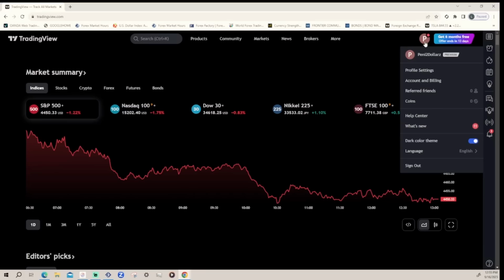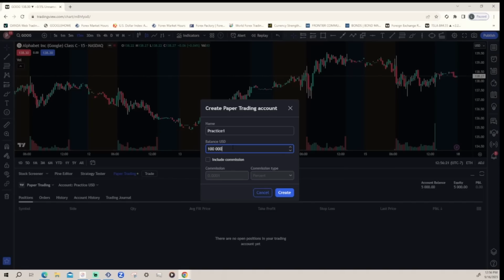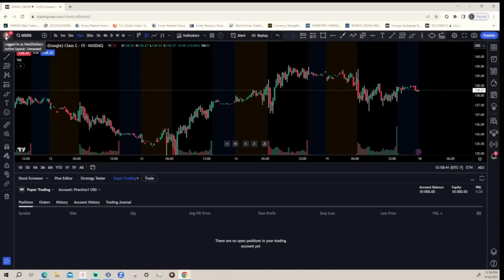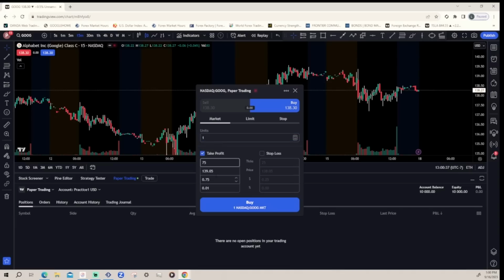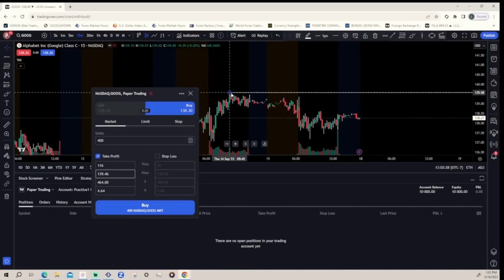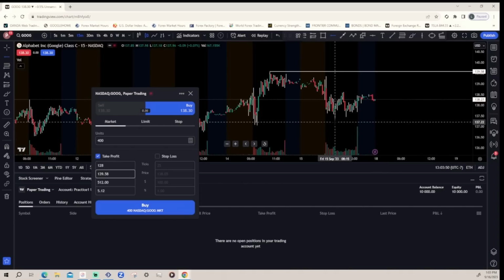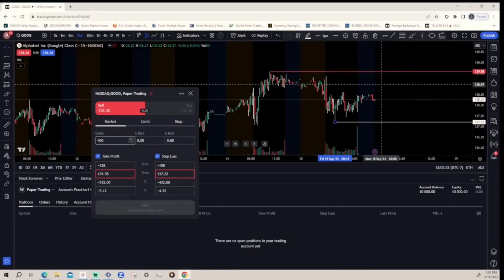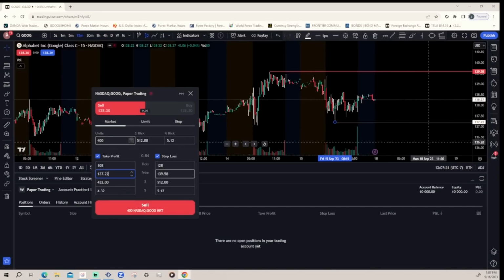How to open a "Paper Trading Account?" | Tradingview.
I demonstrate how to open a paper trading account with TradingView.com I explain the importance of practicing with a paper trading account for practice before attempting to trade one's own capital for profit. This concept or practice should assist in developing one's familiarity, strategy, consistency, and emotions over the markets while trading.